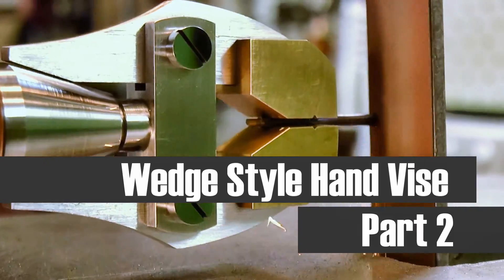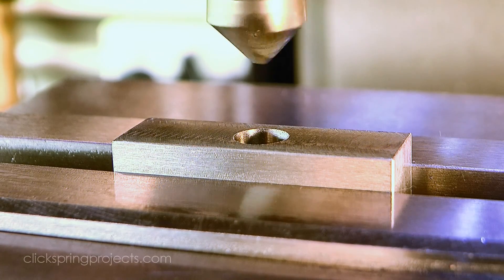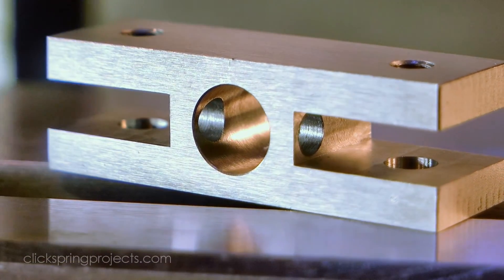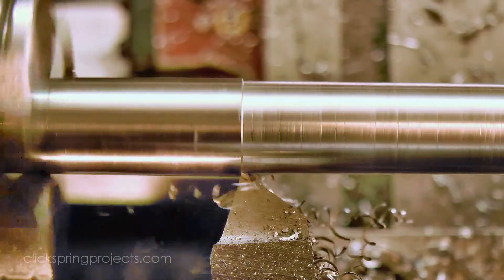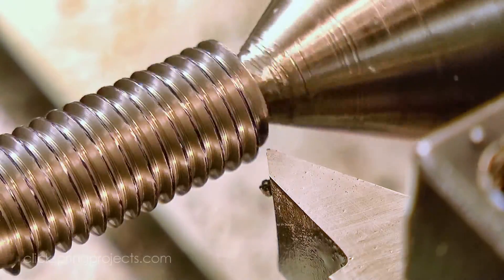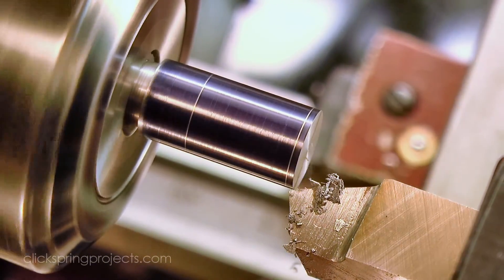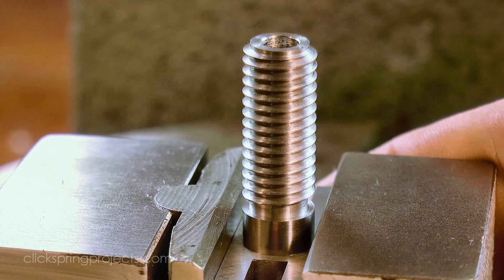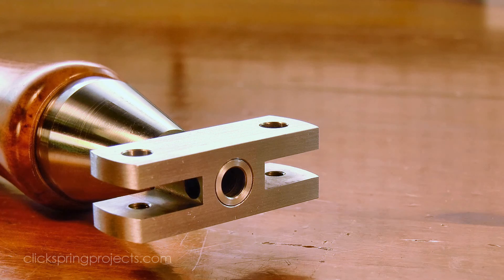Wedge Style Hand Vise - Part 2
Wedge Style Hand Vise, Part 2, by Clickspring.

The body of the tool starts to take shape in this 2nd episode of the hand vise build, as I make the threaded insert and the pivot block.

A very special thank you to Patrons Dan Keen, and Rob Shearing.

Abbreviated Transcript:

00:04 In the previous episode of this hand vise build, I made the handle and the cone shaped section that'll push the jaws together. In this episode I make the main body of the tool, that accepts the jaws, pivot screws and the return springs.
00:35 And you can see that there's some interesting features to be formed for the pivot block, that require a bit of forward planning to get a good result. The central hole needs to be sized for that press fit that I mentioned, and the other features must be well centred on the axis of the part, for the tool to work correctly.
01:58 A quick deburr of the hole, and I can move on with putting in the other features. A wiggler was again used to identify the central axis of the part, and the pivot screw hole positions were drilled all of the way through with the tapping drill size for the screw thread.
03:08 The holes for the return springs were formed next, using a spot drill to form both holes in the one stroke. Of course drilling into that central hole unavoidable throws up a small burr, so a few twists with the reamer are required to take it off.
04:06 Beyond that it gets a bit hard to muscle the die around the work, and even more so when using tool steel like this, so in this case I don't really have any choice, other than to use the single point method to cut the thread. But before I start making the thread, I do need to do some other preparation. First is the tool itself, which needs to have a 60 degree included angle, as well as the appropriate relief clearance formed.
04:34 A light hone on an oilstone cleans up the small burr left on the top surface by the grinder, and the tool is ready for work. The tool needs to be adjusted in a tool holder to be on center, and the top slide needs to be set to just under 30 degrees.
06:43 The cross slide is returned to the zero position, and then a small cut is put on by winding in the top slide handwheel. With each successive pass, the cut is gradually increased, by continuing to feed in with the top slide, and the process is repeated until the thread is formed to full depth.
07:07 And I should point out that this particular lathe has no threading dial, so unlike those lathes that do have a threading dial, it's essential that the split nut is kept engaged with the lead screw at all times. And I'm keeping my finger positioned right on the stop button. To be sure to catch the tool as it passes into the relief groove at the end of each pass.
07:26 It's surprisingly easy to let the tool run on too far and spoil the work. I'm using this nut as a simple gauge to judge my progress. I know it to be a loose fit on a standard thread, so if it passes on, I know I'm close to the correct minor diameter.
08:19 The end of the thread needs a quick tidy up, so i took care of that next. And if you look closely you can see that I've just nicked the bottom of the clearance groove. It wasn't quite at the correct depth, so that also needs a quick tidy up.
08:51 And with that operation complete, the tailstock support was removed, and the work parted off. OK, so I mentioned that I'll be fixing these 2 parts together with a press fit, and I need some guidance on an appropriate over size dimension for the spigot.
09:07 Machinerys handbook tells me that in this case something like 1 and a half hundredths of a millimeter over the reamed dimension will give me a nice locational interference fit, so that's the dimension that I'm shooting for, over the nominal figure. A light chamfer will help me when it comes to the press fit, and with the outside diameter finalised, I can drill out the center hole.
10:04 And while I'm here, this is my last good opportunity to cleanly access that shoulder section, so now is the time to bring up that surface finish.
10:24 So with most of the features for these parts formed, Its time to press them together, and I'm using this arbor press to do the job. I'm holding the pivot block using a simple drilling vise.
11:43 The belt sander brings the work to the line, and I finished the ends off by using a 400 grit belt end on, to leave a grained finish along the length of the curve. A little time on some abrasive paper puts a similar grained finish on the flat surfaces.